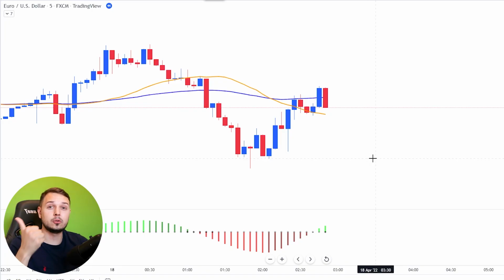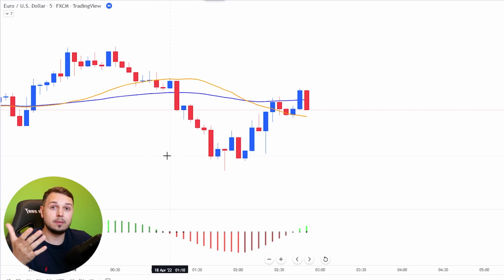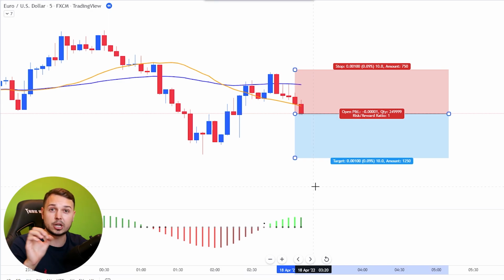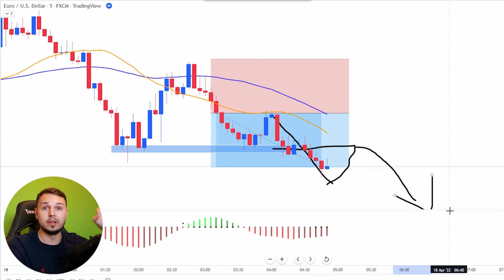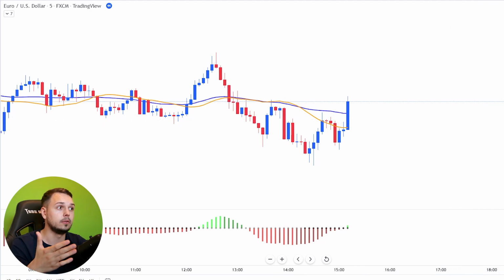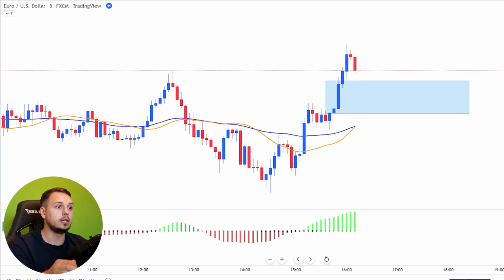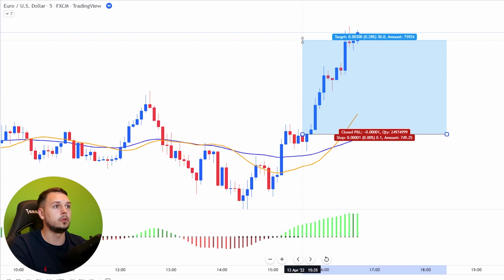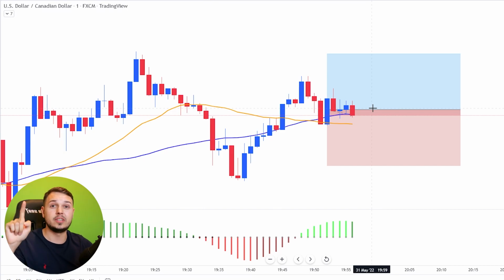Powerful Momentum Indicator: 5 Minute Strategy & Live Scalping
This forex momentum indicator is great when you need to find the extra confirmation to enter the market for a quick forex scalp. Using the momentum indicator correctly needs to be done right, so listen up.

Extra Description:

So what is a momentum indicator?

Momentum indicators are tools utilized by traders to get a better understanding of the speed or rate at which the price of security changes.

Momentum indicator is best used in combination with other indicators, such as the moving averages preferably periods of 20-50 for good overall market direction and area of sensitivity identification.

Using this momentum indicator when scalping the forex markets will not be a piece off cake, because although its a simple indicator if you do not know how to combine everything I am going to show you together with the momentum indicator, it will not perform as you would like it too.